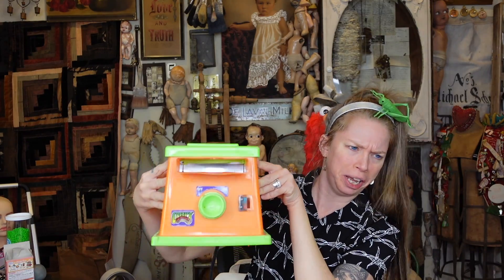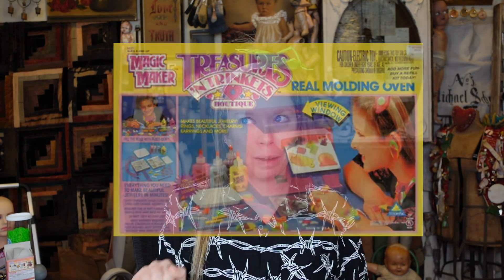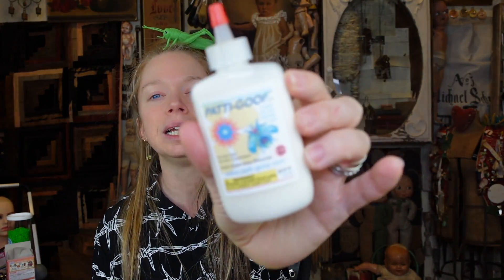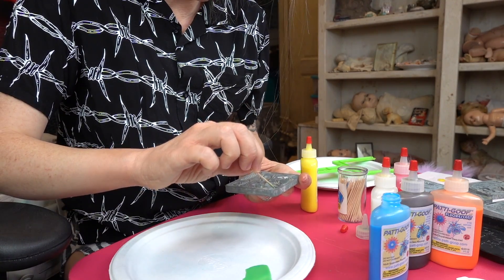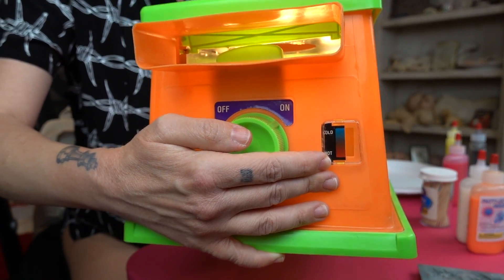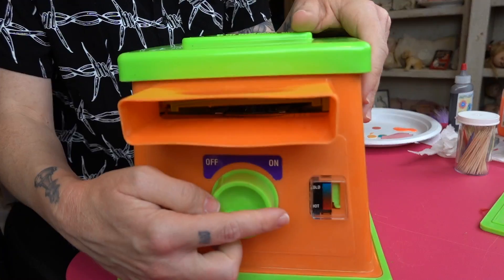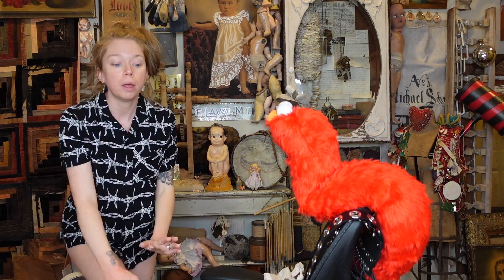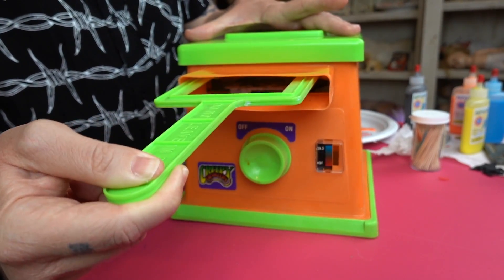CREEPY CRAWLERS CRAFT MACHINE - Does This Thing Really Work?!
In today's Does This Thing Really Work we time travel all the way back to 1993 to test an original Creepy Crawlers Craft Machine!  Let me know if y'all want me to re-test this item in the future or do a live stream and make some more!

If you read this whole description comment MELTED!

GRAV3YARDGIRL
PEARLAND, TEXAS
77588